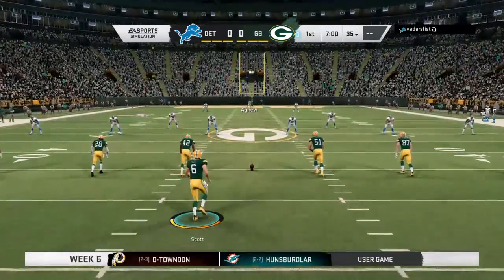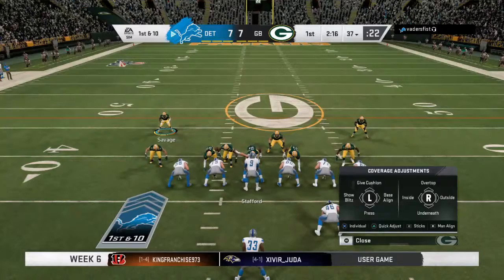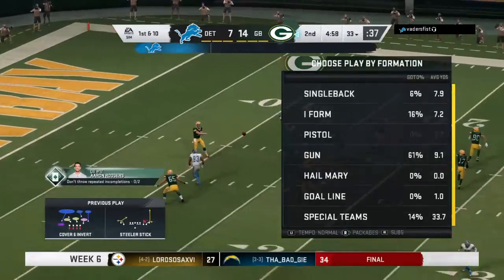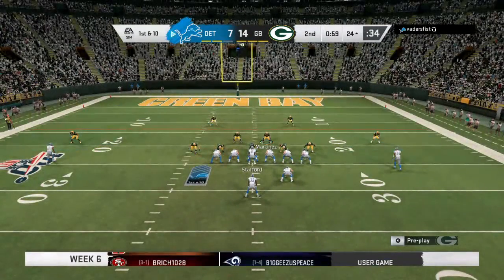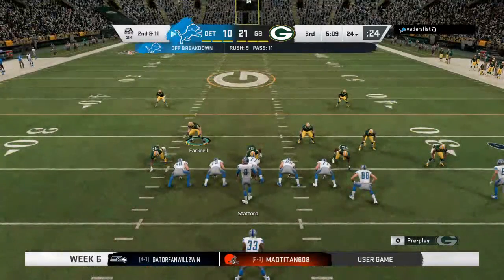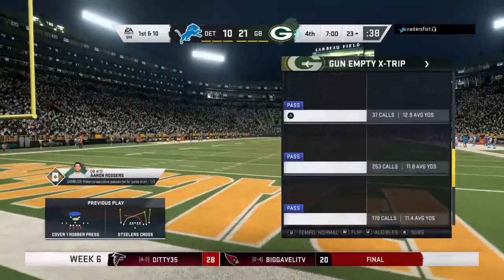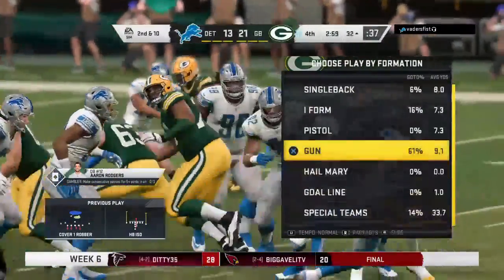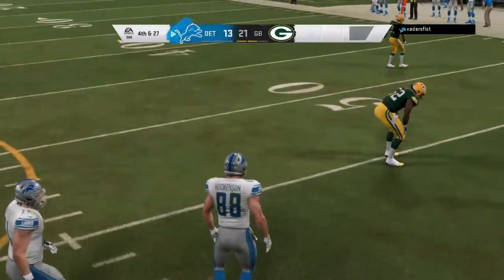Jungle AK packers vs lion M20 yr 2